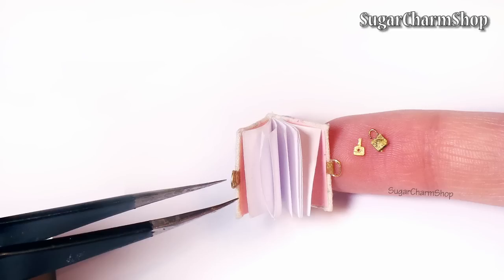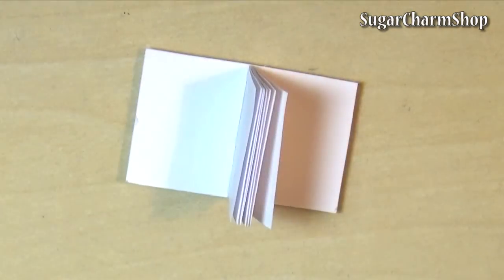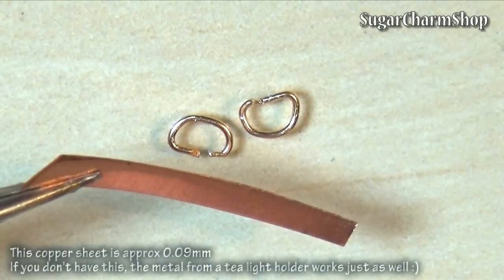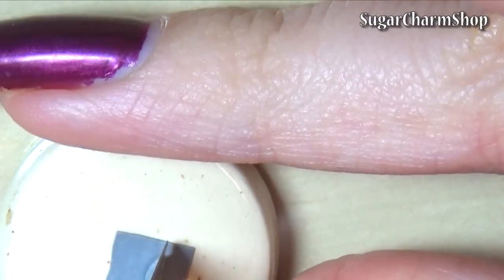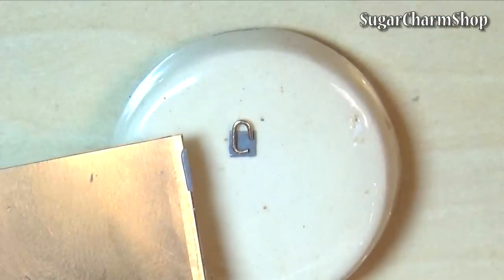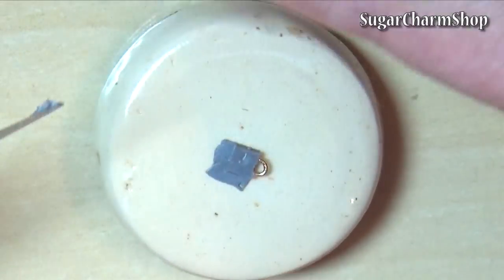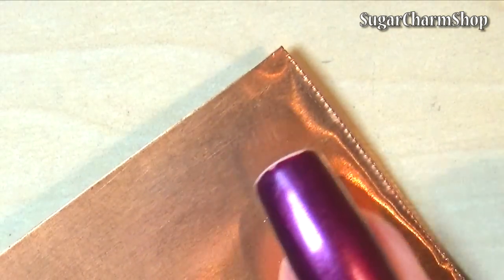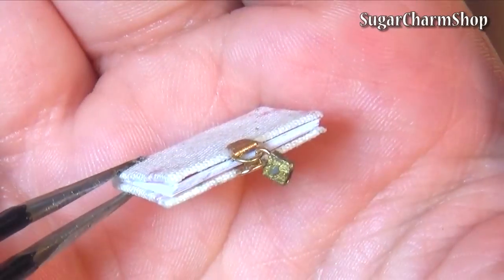Doll / Miniature Diary Tutorial (W/ "Working" Lock & Key)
Hey guys! Today we're making a miniature diary :) This is a fabric, metal, paper and polymer clay tutorial ^^
It's a fun, quick and simple project - and it's super adorable - The lock opens and closes, though it doesn't actually 'lock' ;D

I made it in 1:12th scale for dollhouses, but if you adjust the size it'd be perfect for barbie, monster high, American girl, Littlest pet shop etc :)

Music;
'Melodie Victoria'